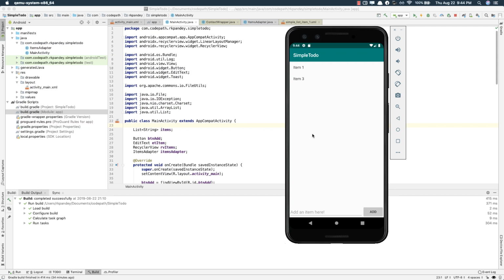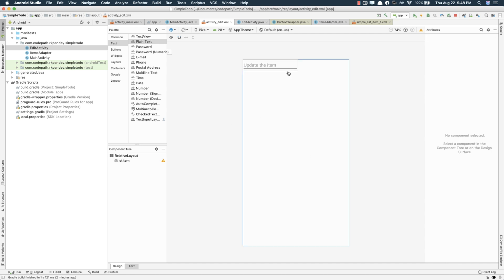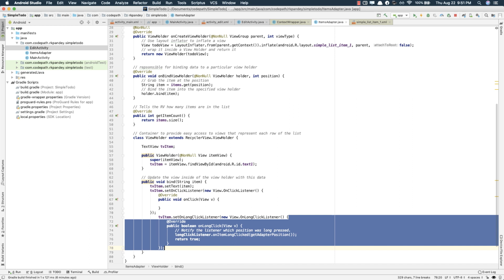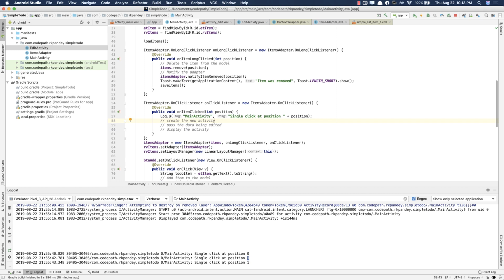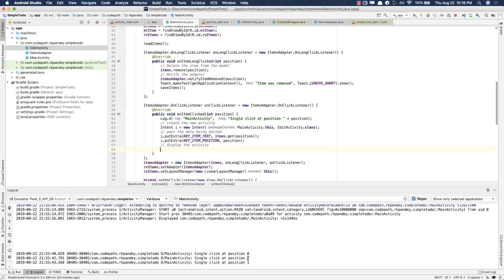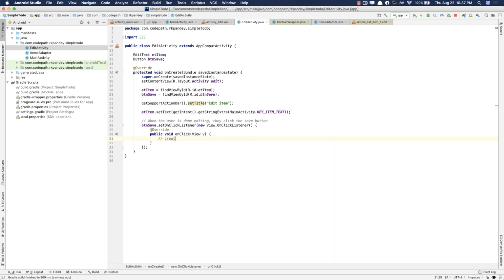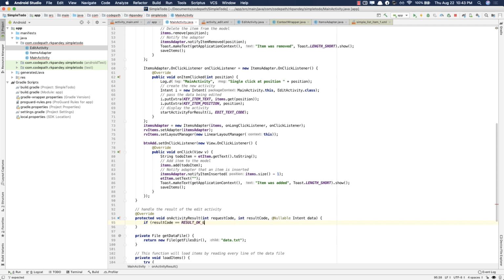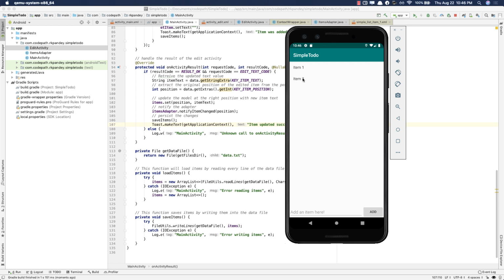SimpleTodo: Episode 5 - Stretch Goals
Add the ability to edit todo items.